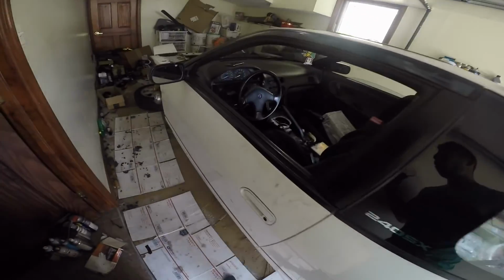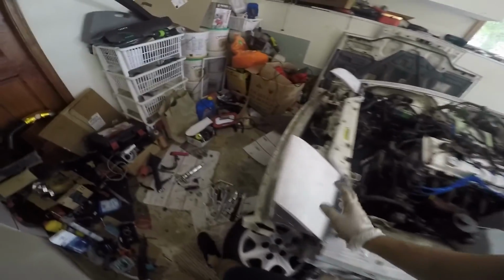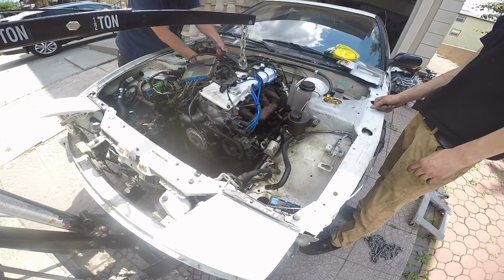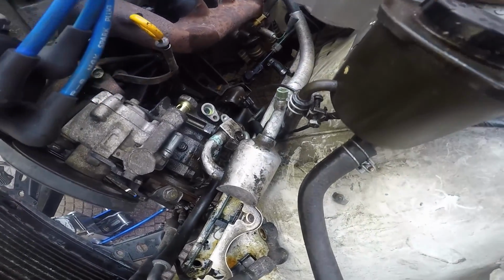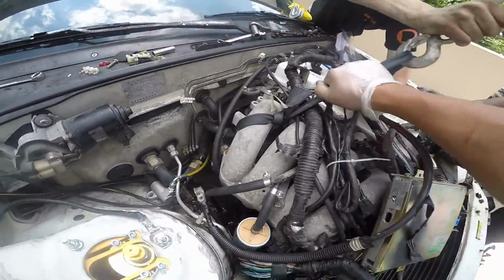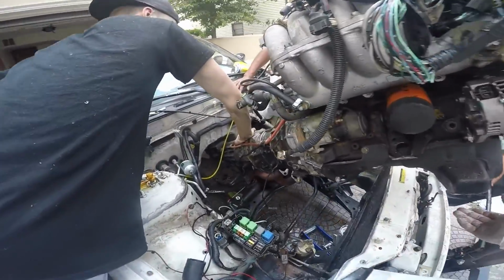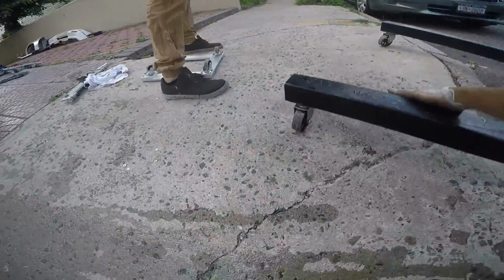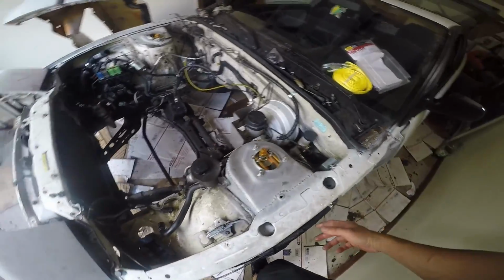Project Build 240sx KA24DE OUT !!!!! UPGRADE 1jz VVIT OR RB25DET WOW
This video we pulled the KA24DE Twin cam motor out of the 240sx s13 planning to upgrade to a 1jz vvit or rb25det still cant decide yet wich route to go --